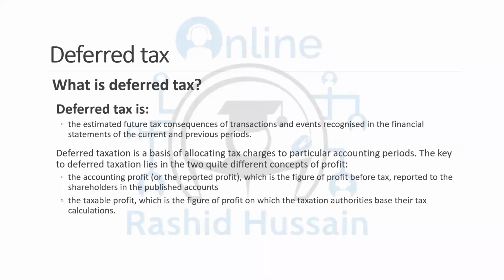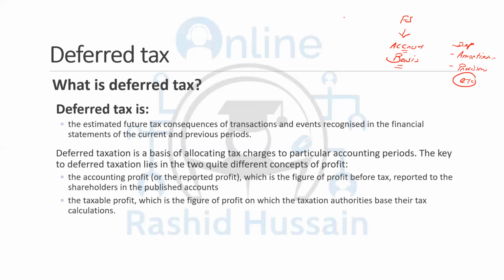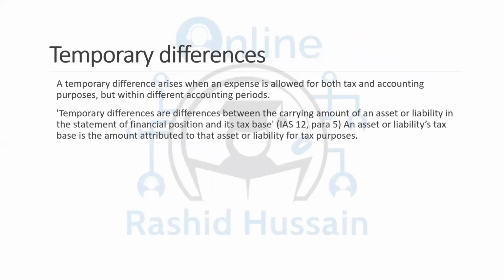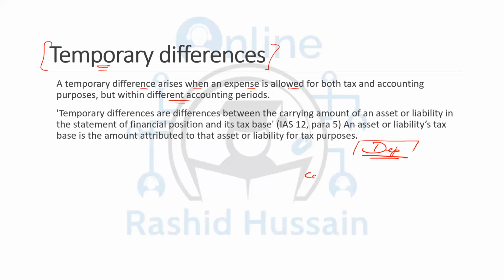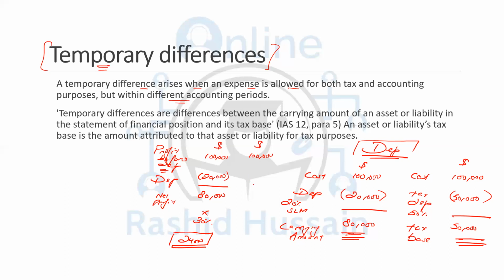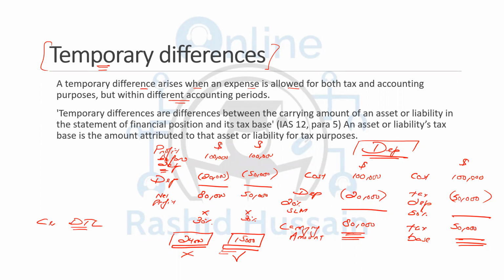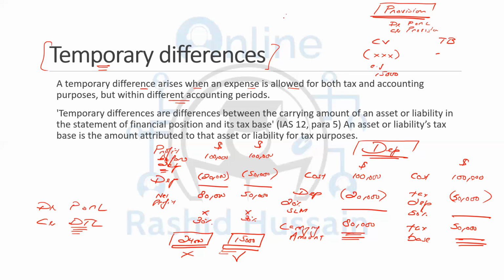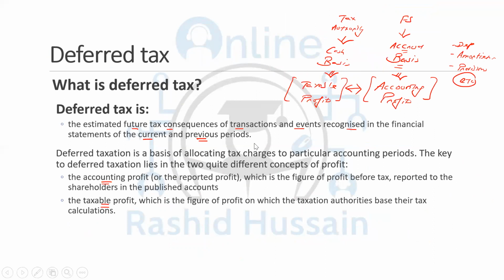Income Taxes | IAS-12 | Part - 2 | Financial Reporting (FR)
IAS - 12 is one of the most important standard of FR/F7 exam. These are easy and absolute marks if handled with appropriate exam technique. Watch the series of IAS - 12 lectures and secure easy marks.